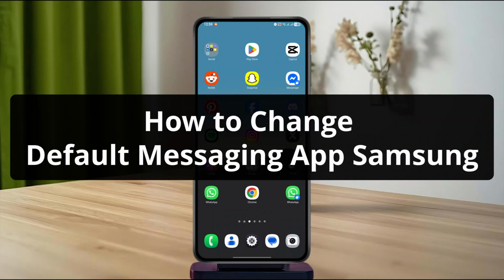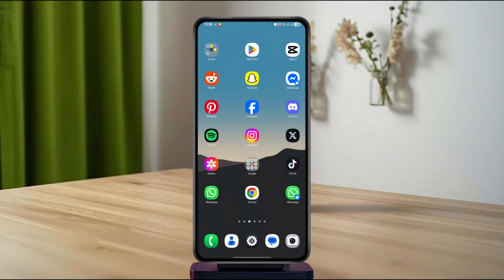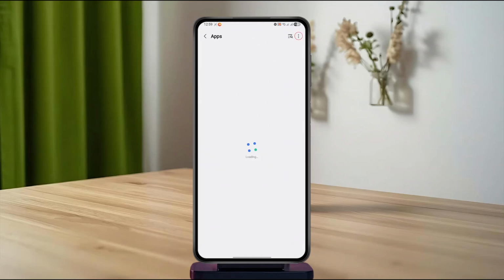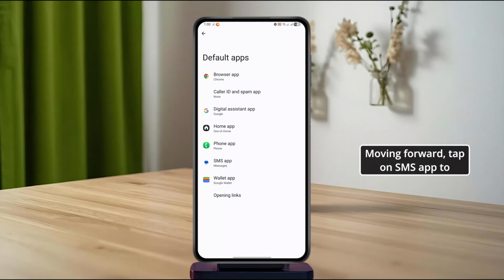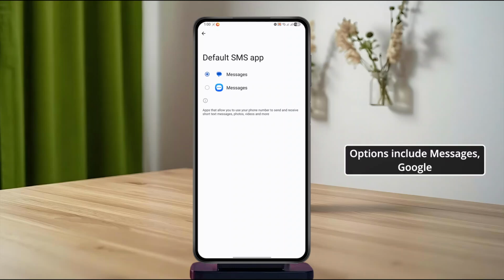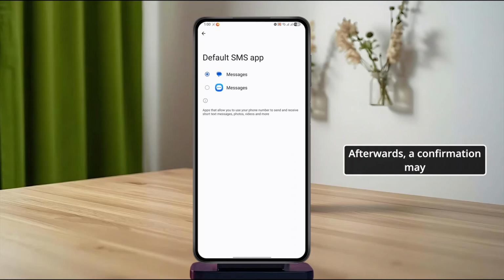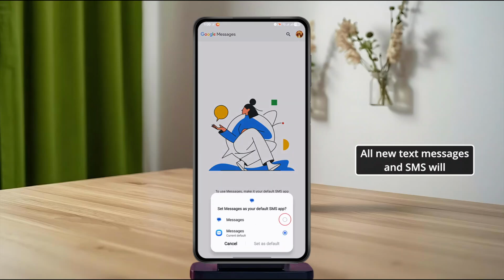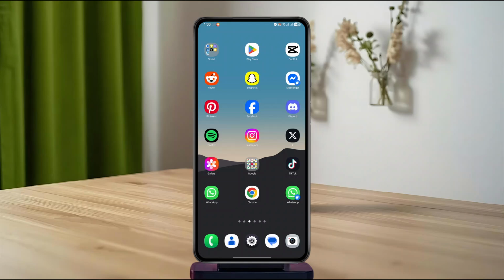How to Change Default Messaging App on Samsung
How to Change Default Messaging App on Samsung" is your complete step-by-step guide to switching your Samsung messaging app to a different app using default app settings. Whether you're exploring Android messaging options or looking for better smartphone messaging customization, this tutorial will walk you through the entire process.

In this video, you'll learn how to change the default messaging app on Samsung devices, adjust messaging app preferences, and manage Samsung device settings easily. We’ll also cover Samsung Galaxy messaging options, smartphone customization tips, and helpful Samsung Galaxy tips to improve your mobile messaging apps experience.

Timestamps:
0:00 Introduction
0:40 Open Default App Settings